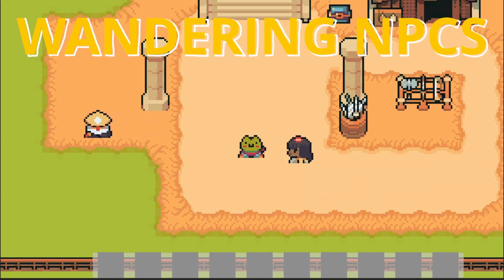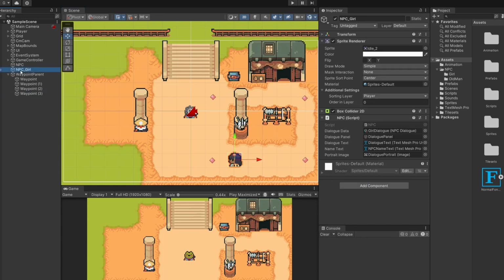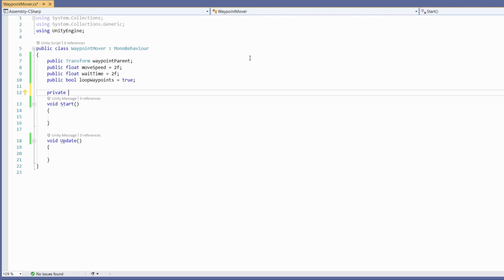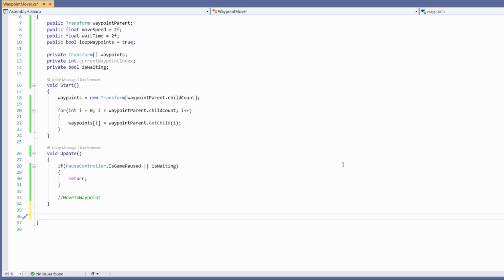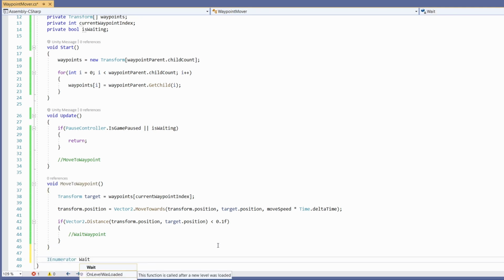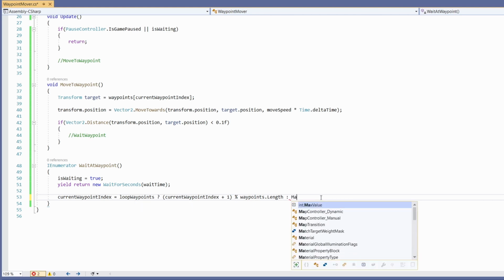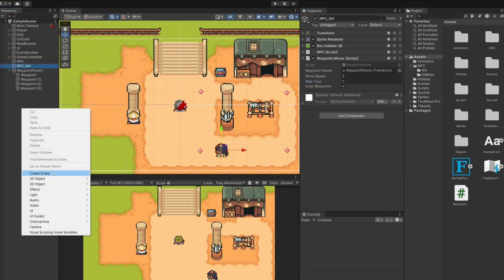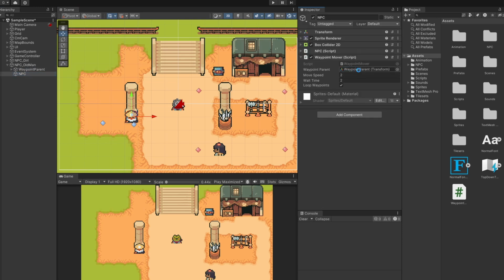Make Characters MOVE around on Their OWN! - Top Down Unity 2D #20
Let's get our NPCs moving around waypoints and paths that we can set out in our scene! We'll even add an option for a wait time between moving to the next waypoint, so they can take a little break too. We'll make their move speed and wait time customisable to give each NPC individuality!

You can follow the playlist 🐸 to this top down base template!

0:00 - Intro
0:22 - Waypoints
1:13 - WaypointMover Script
5:17 - Modulus Operator Explanation
5:37 - Script Continued
6:30 - Object Setup
7:00 - Test
7:15 - Another NPC Example
7:56 - Final Test
8:18 - Next Video - Dynamic Sprite Swapping
8:39 - Get the Code!
9:01 - Outro